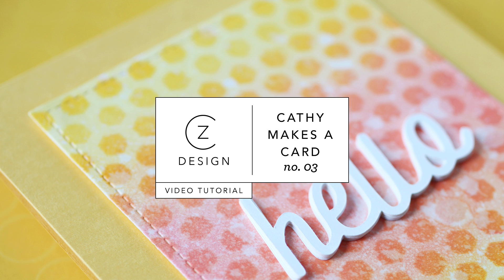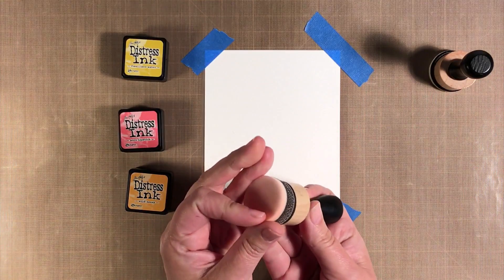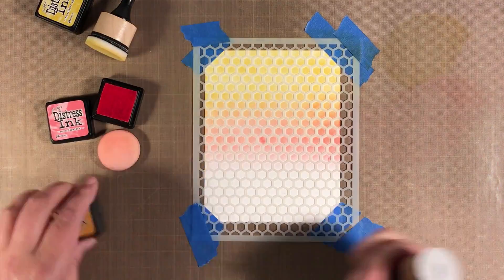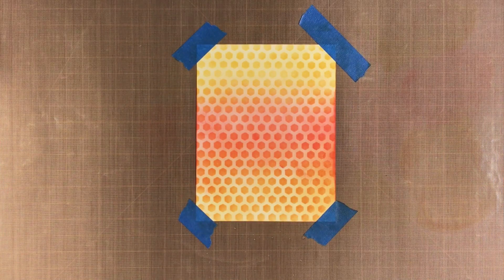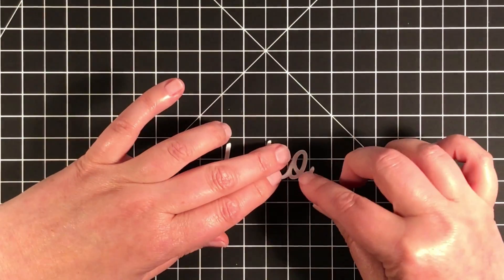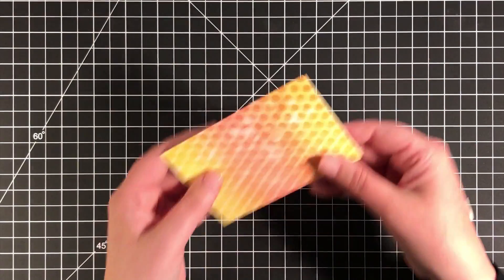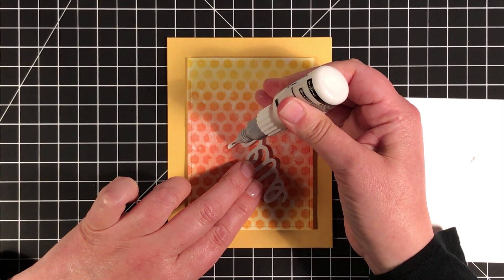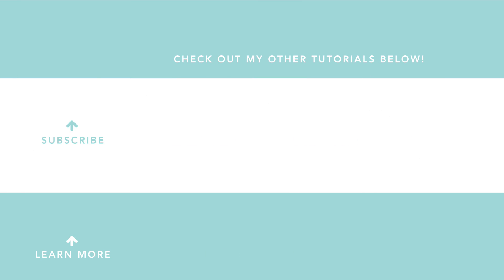Cathy Makes a Card No. 03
I am a new card maker learning about all the things in the card making process. To read my blog post about this card, go